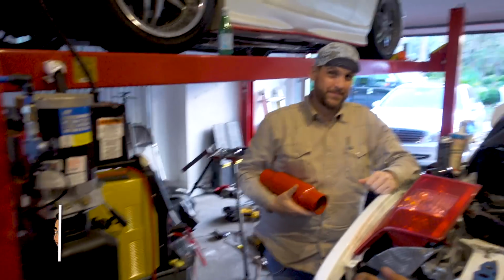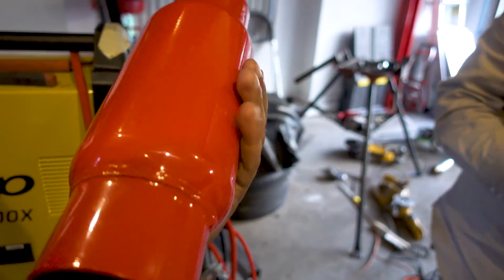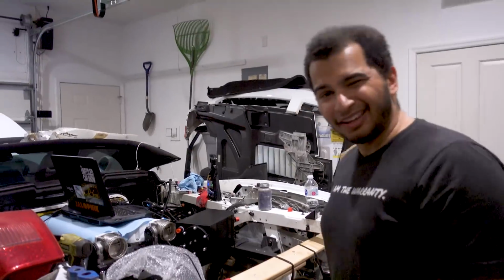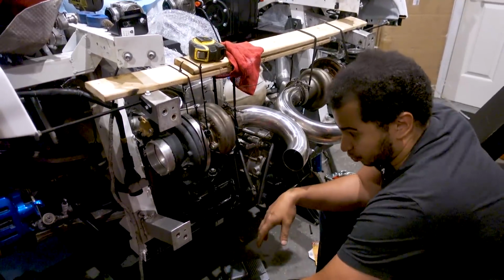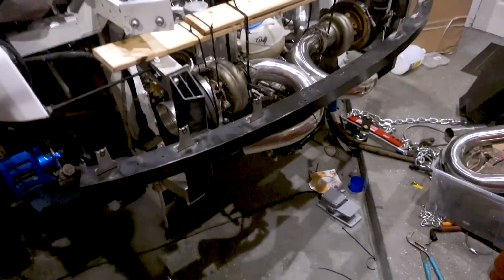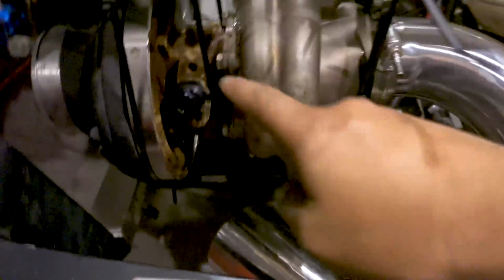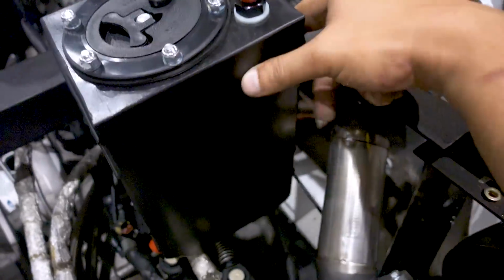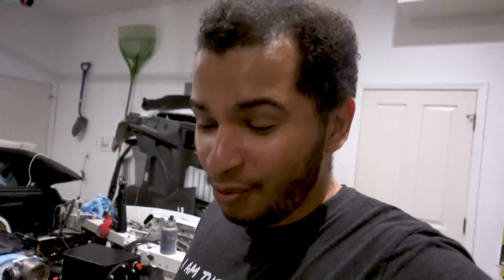Installing A Stupid Cheap Muffler On A 1,000 HP Lamborghini (Is Actually A HORRIBLE Idea)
Today I try to fit a very cheap glasspack muffler on my already cheap Lamborghini's homemade turbo kit. The key word is "try."